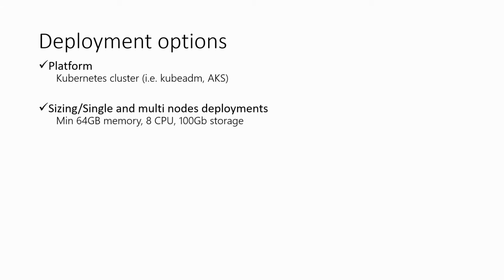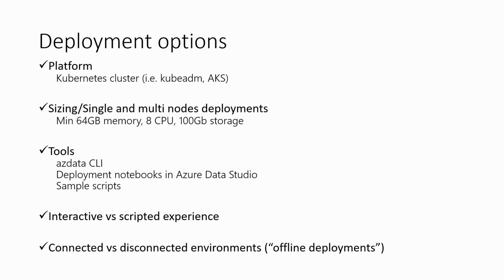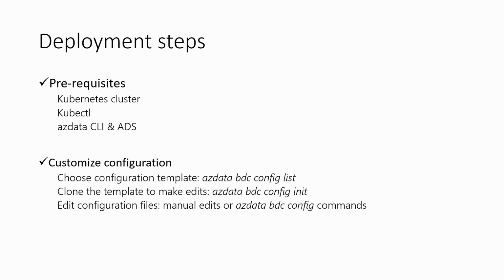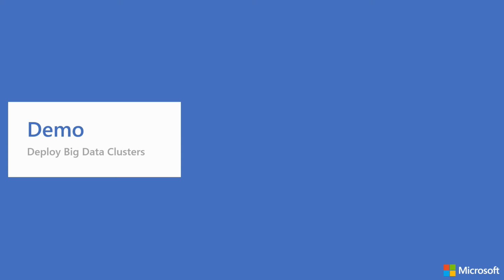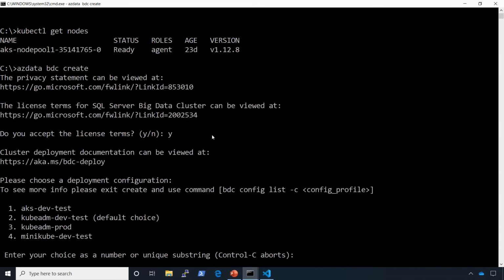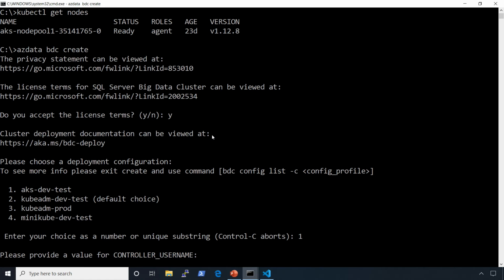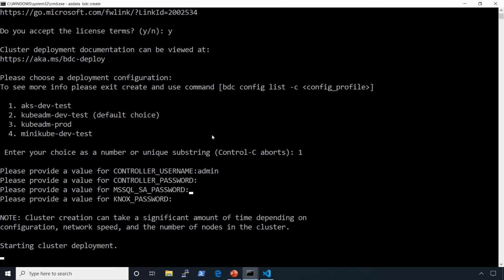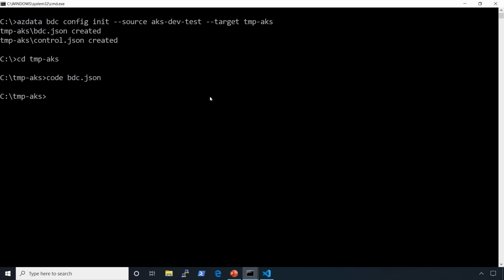Big Data Clusters deployment overview | Data Exposed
Learn what options you need to consider for a successful deployment of a big data cluster and what are the end to end steps of a BDC deployment workflow.